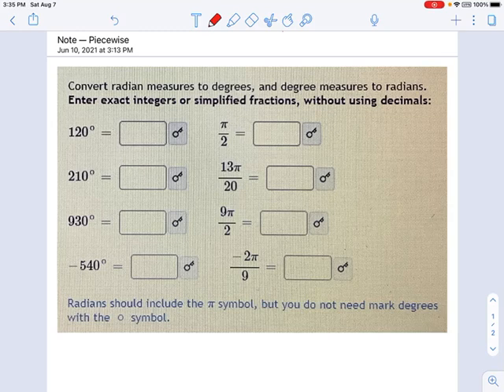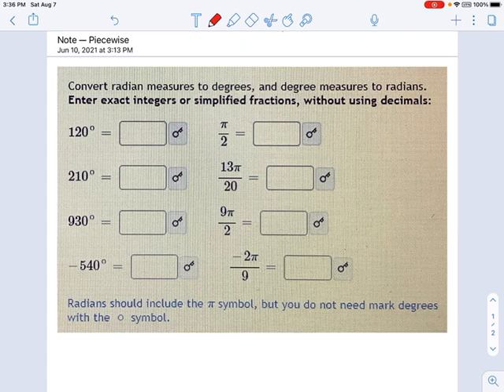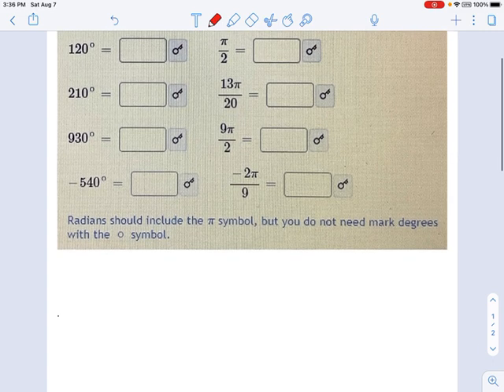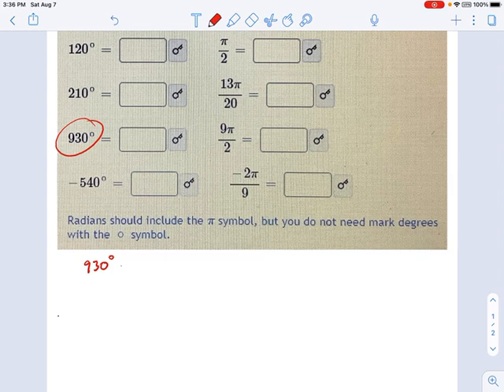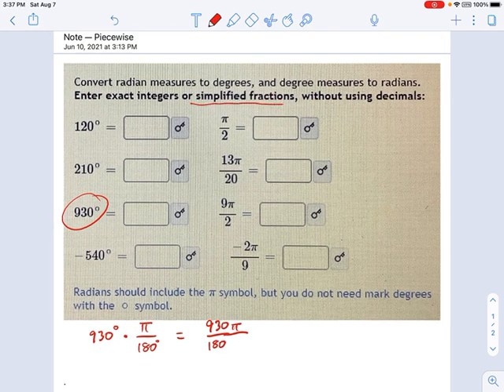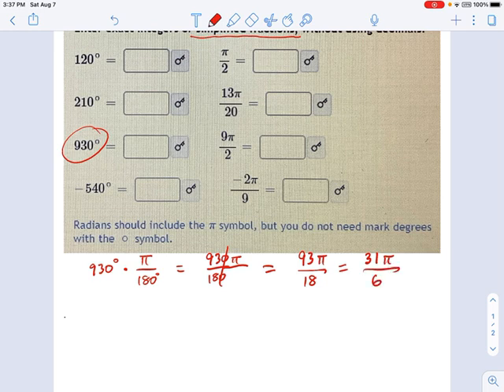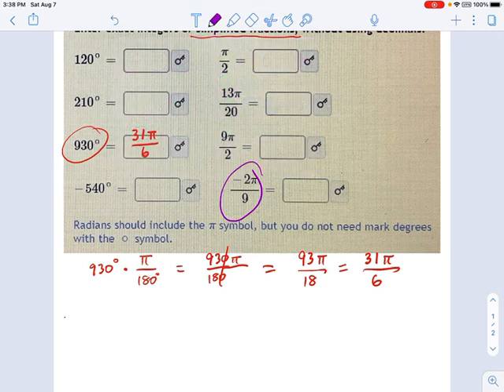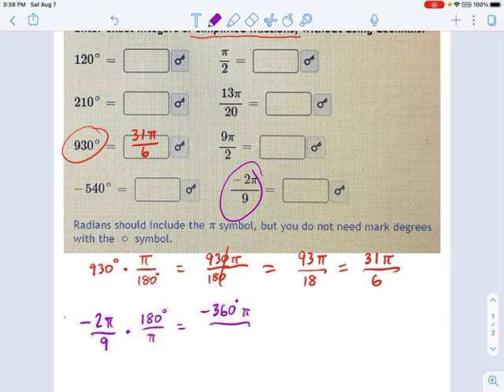SM3.07.14 -- Degree to Radian Conversions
Murphy Math --
Convert degrees to radians, radians to degrees